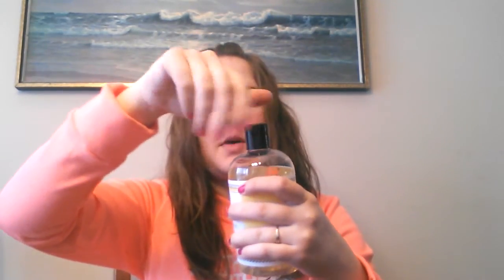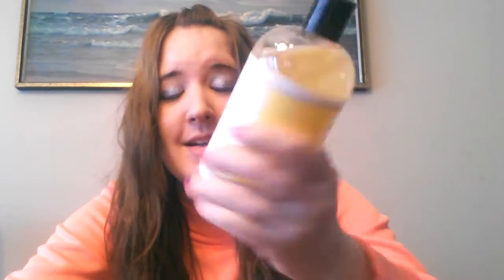Deep Steep Bubble Bath Review!